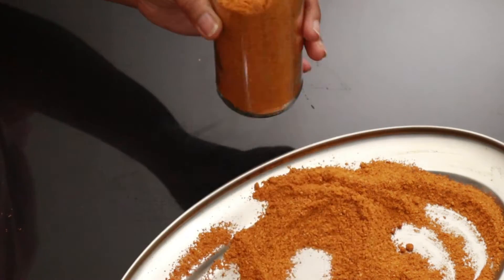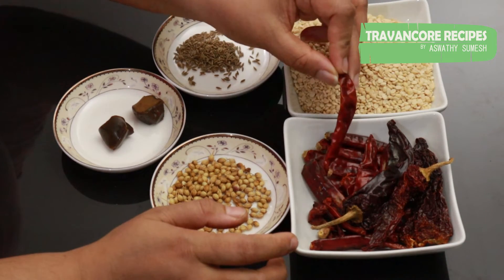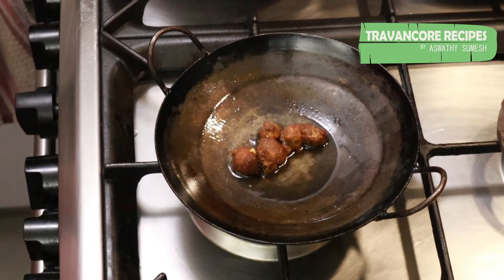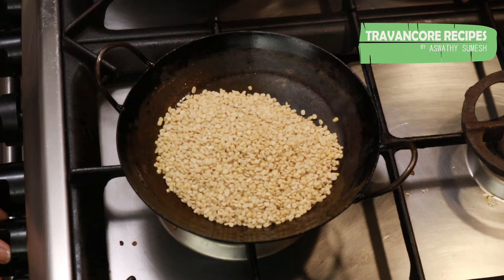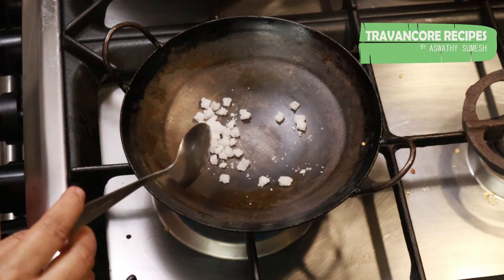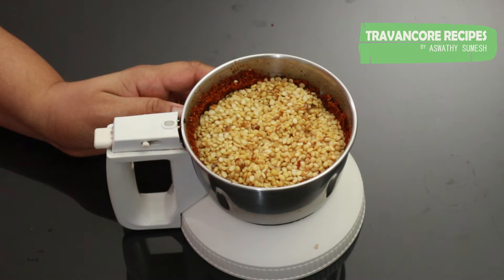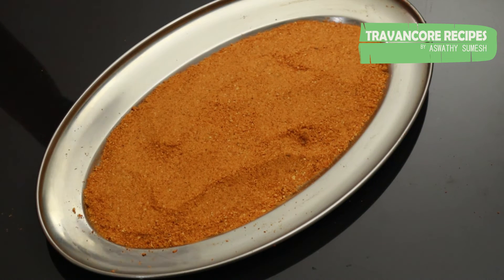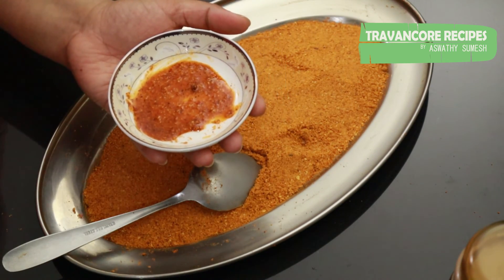Instant chutney Powder|ഉഴുന്ന് പൊടി|Uzhunnu Podi|Side Dish For Dosa & idli |Chutney Powder malayalam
Instant chutney Powder / ഉഴുന്ന് പൊടി